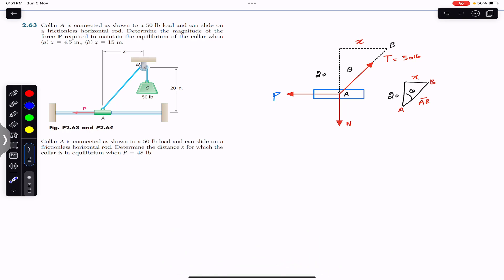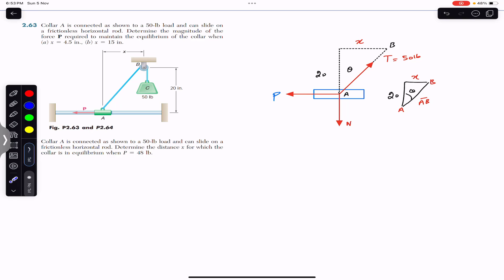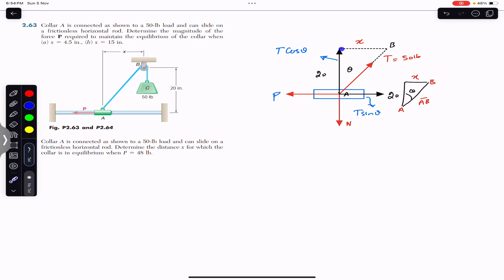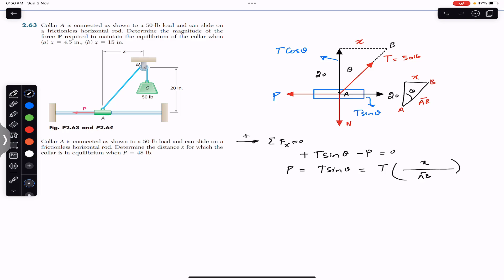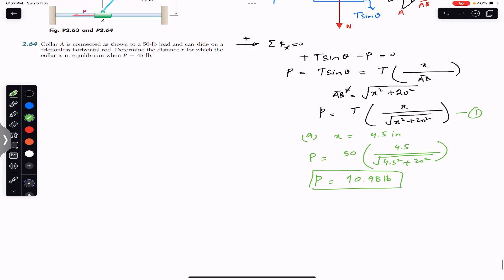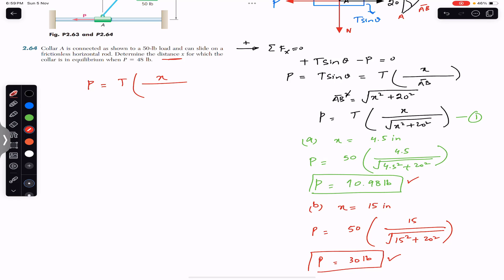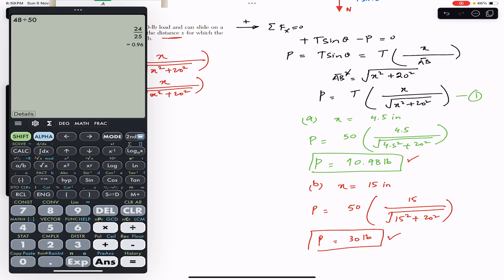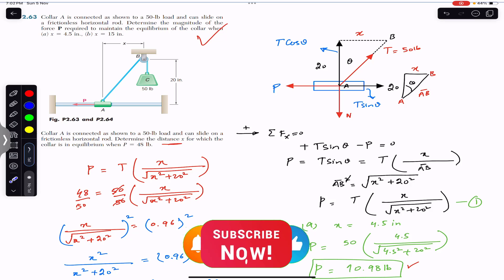Determine x for which the collar is in equilibrium ( Equilibrium of a Particle ) Engineers Academy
2.63 Collar A is connected as shown to a 50-lb load and can slide on
a frictionless horizontal rod. Determine the magnitude of the
force P required to maintain the equilibrium of the collar when
(a) x = 4.5 in., (b) x =15 in.

2.64 Collar A is connected as shown to a 50-lb load and can slide on a
frictionless horizontal rod. Determine the distance x for which the
collar is in equilibrium when P 5 48 lb.

Vector Addition
Vector Mechanics
equilibrium problems
Equilibrium of a Particle
2D Equilibrium